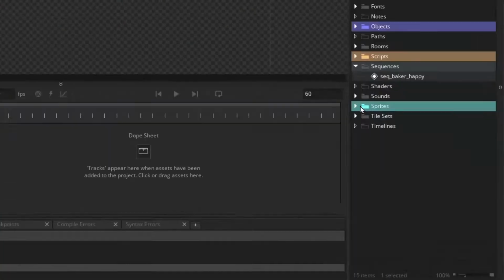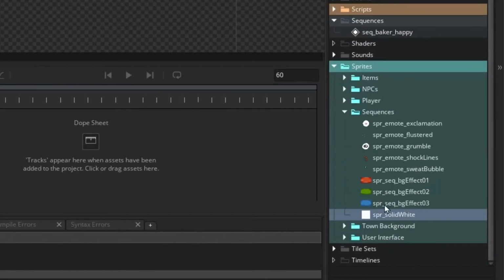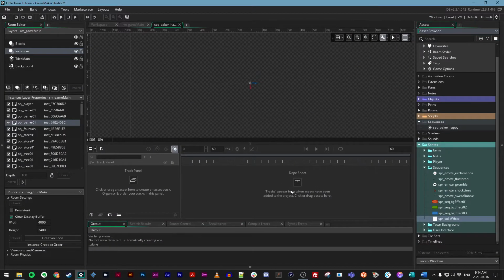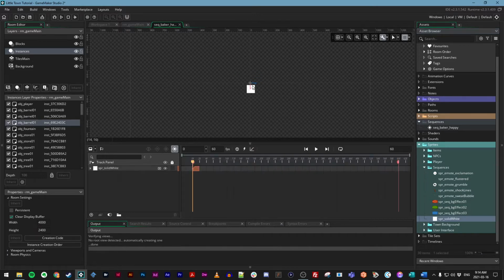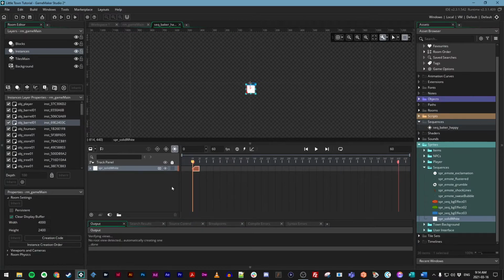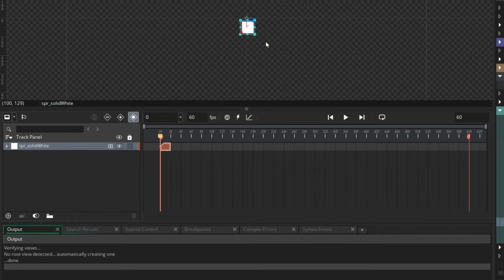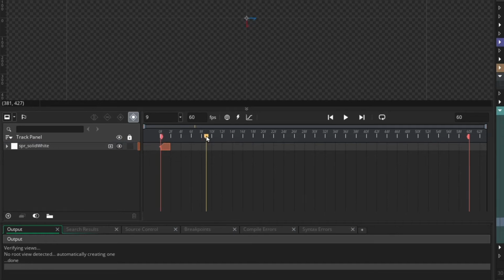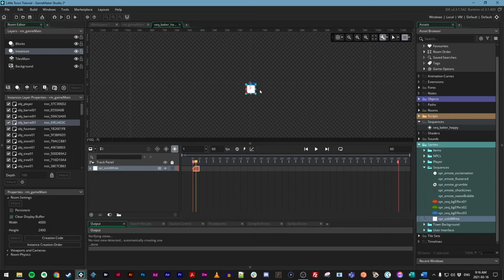Little Town - Session 05 - 05 Adding Our First Track